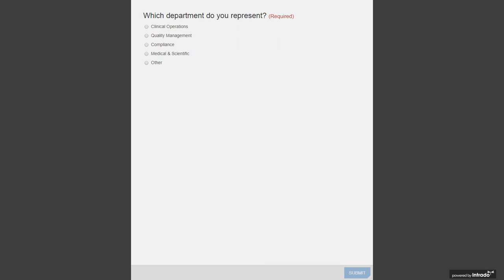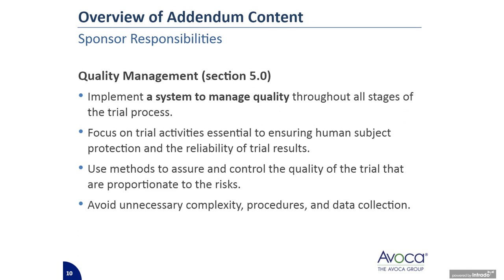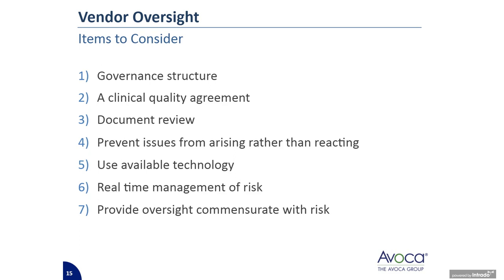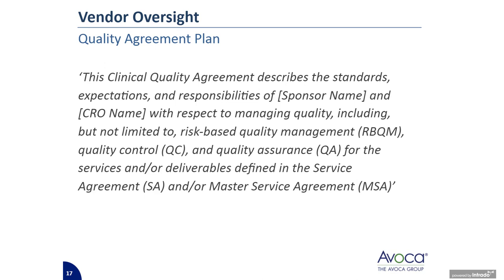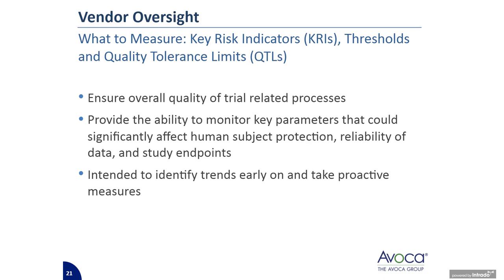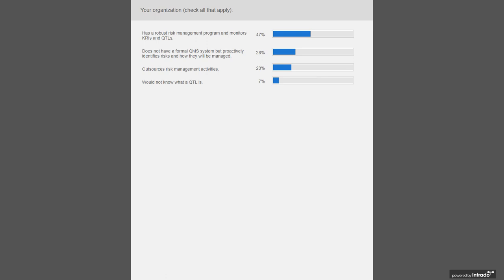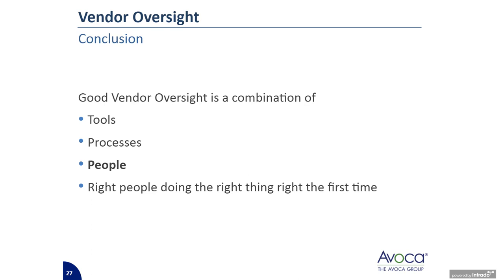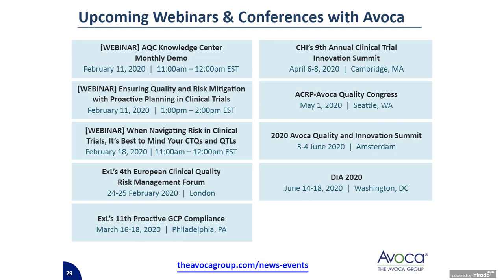Avoca Webinar- ICH E6 R2 Requirements for Vendor Oversight 01292020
January 29, 2020 Webinar

Do You Have an Effective Oversight Plan of Your CRO-Vendor? How Are You Measuring It?